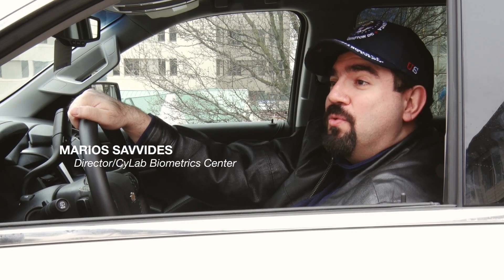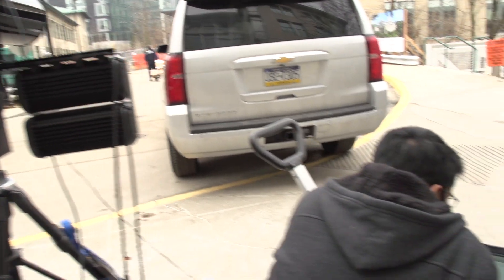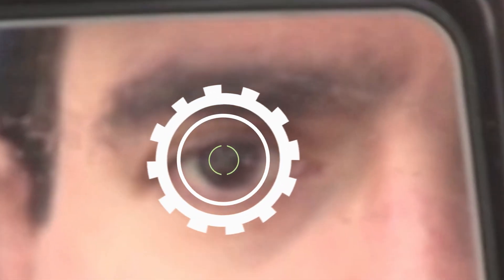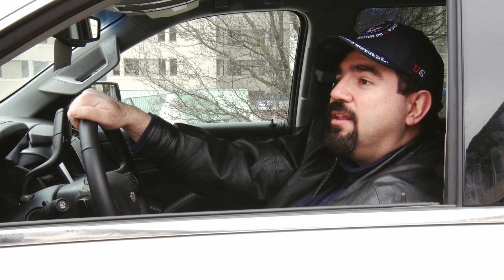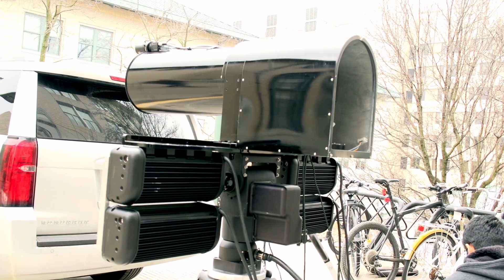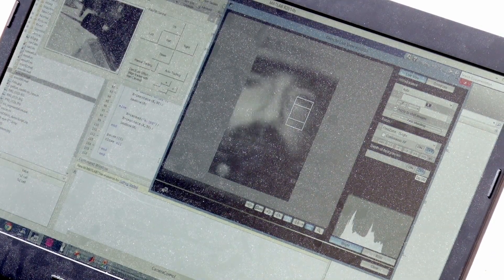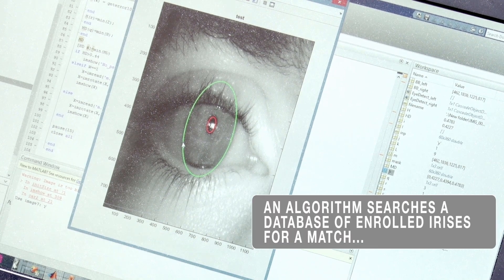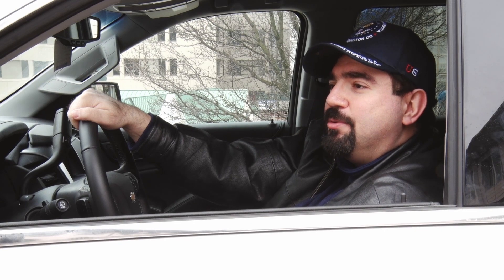Marios Savvides Demonstrates Long-Range Iris Recognition System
Electrical and Computer Engineering and CyLab Associate Research Professor Marios Savvides demonstrates the long-range iris recognition system developed in his lab.